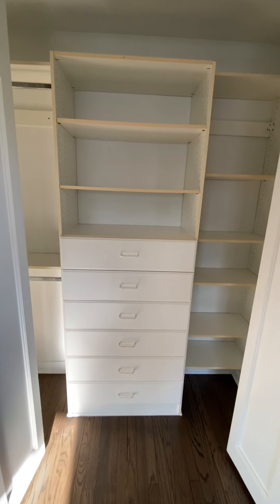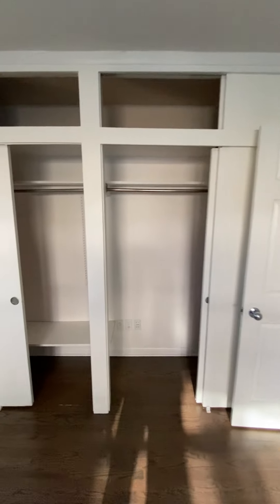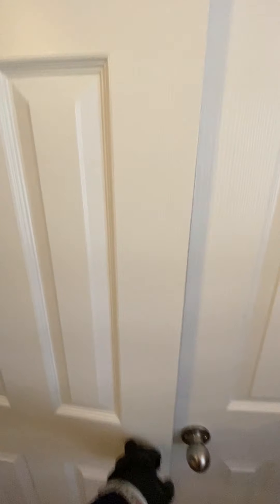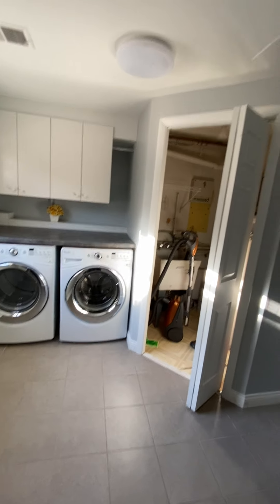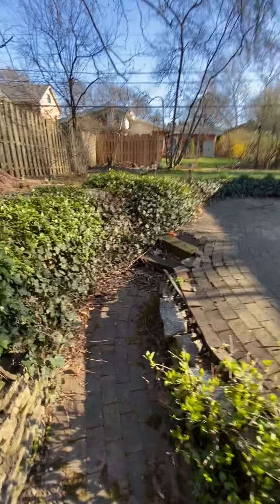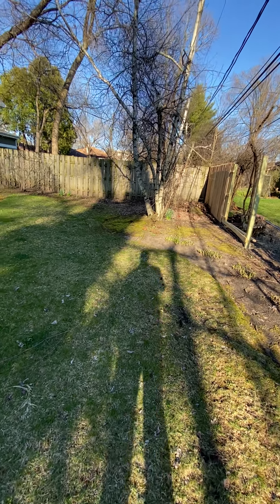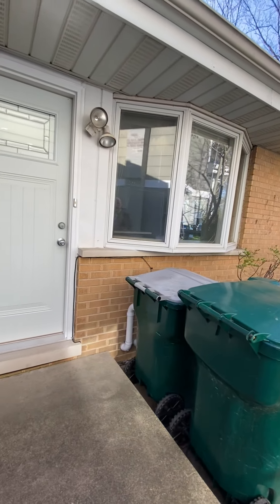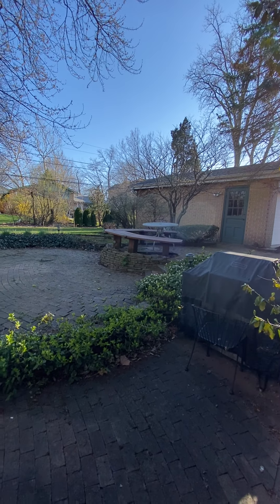2733 hawthorn - closets and rear of home